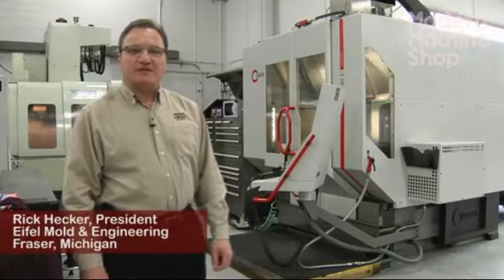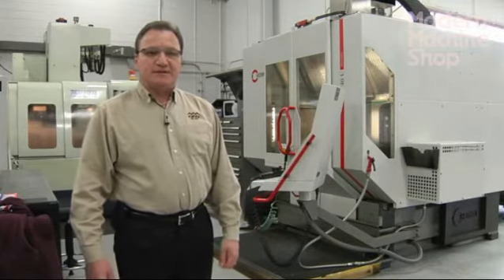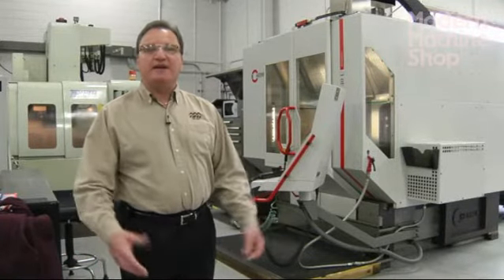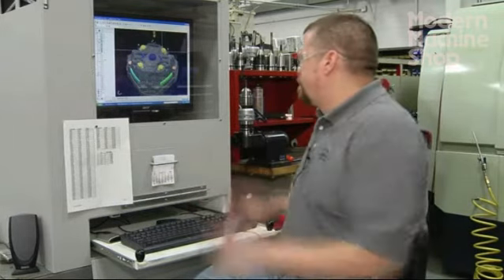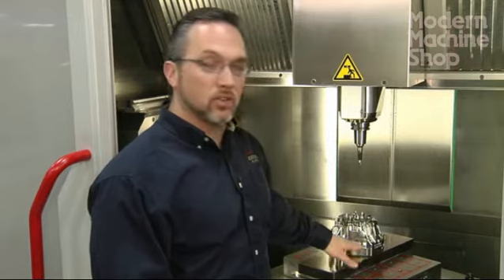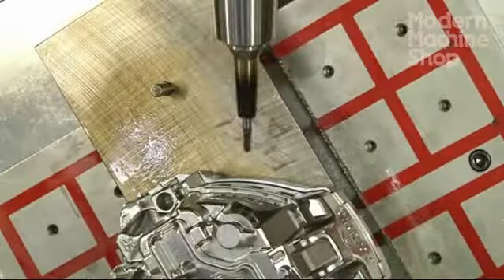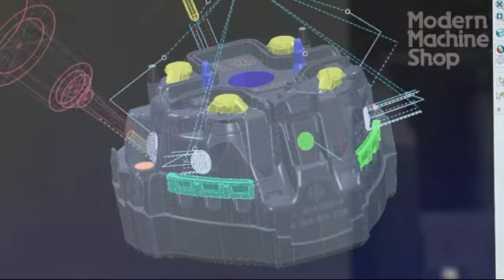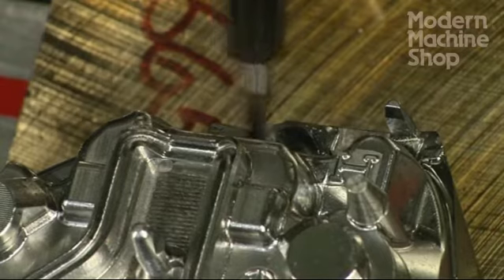3+2 Mold Machining at Eifel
Rick Hecker, Gary Schulz and Michael Nye of Eifel Mold & Engineering in Fraser, Michigan describe the shop's use of 3+2 machining to mill injection molds. The shop uses PowerMill software from Delcam to program a five-axis machining center from Hermle. One of the shop's specialties is mold tooling related to automotive steering wheels, an example of which is shown in the video.